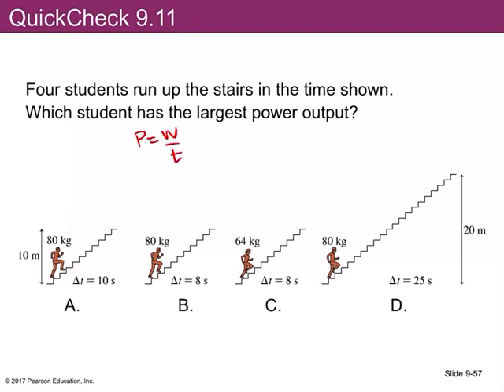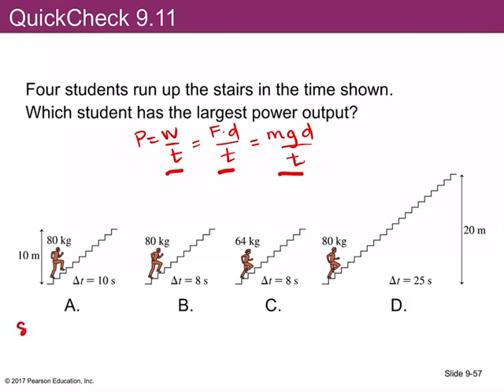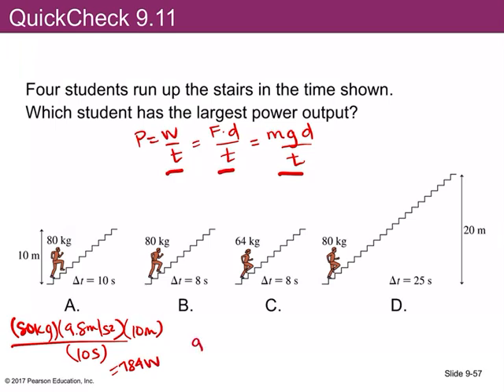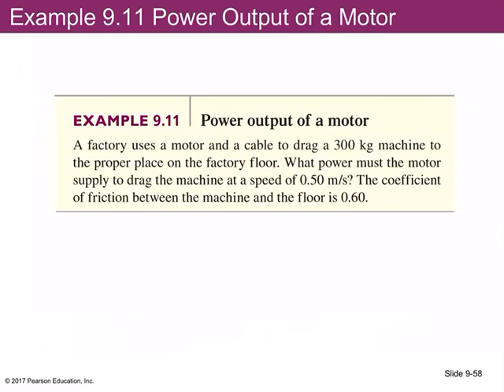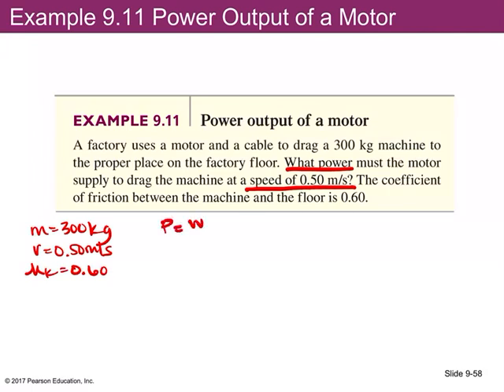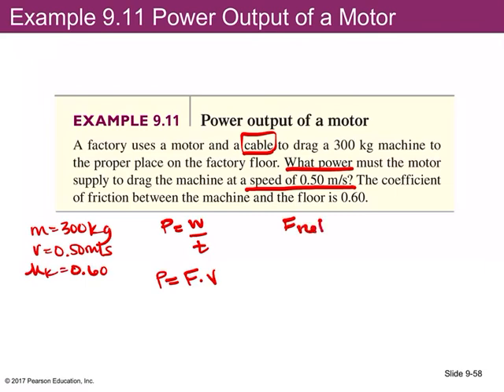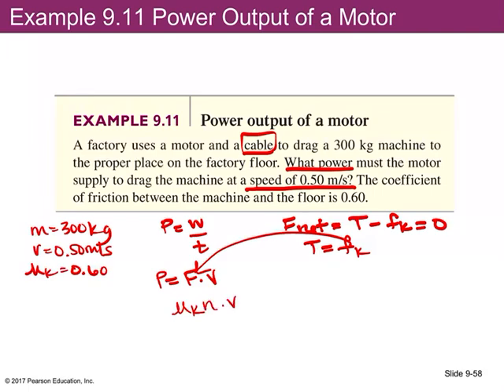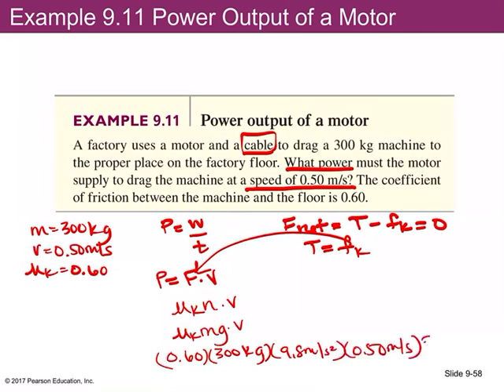Ch 9 lecture 7